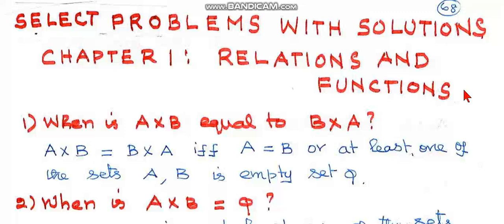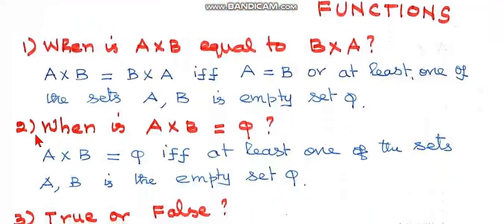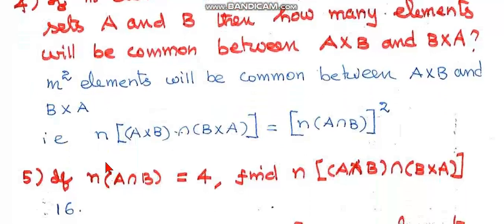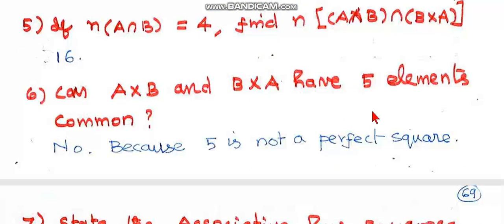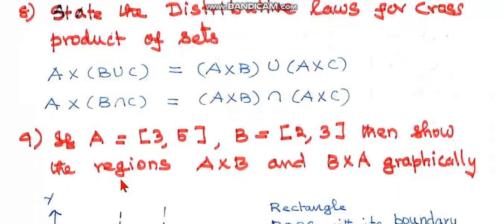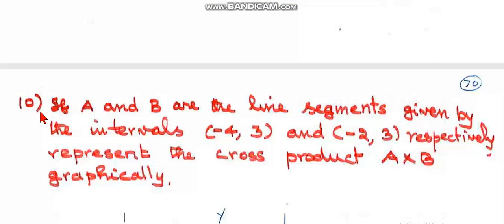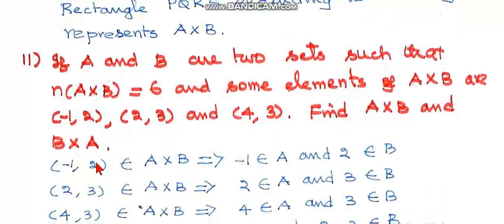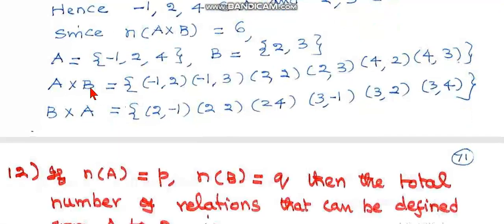10th Samacheer TN Maths Chapter 1 Relations & Functions Select Problems Q 1 to 11